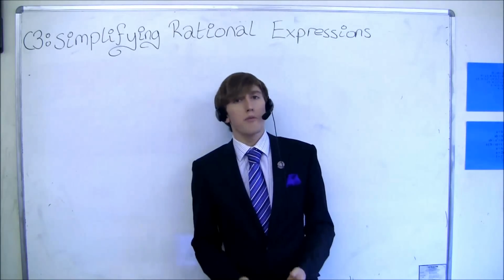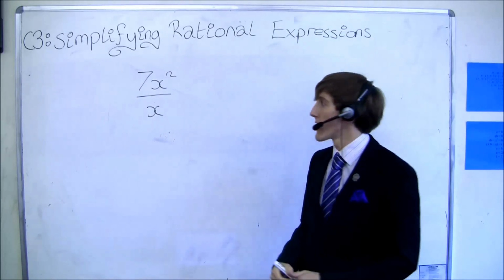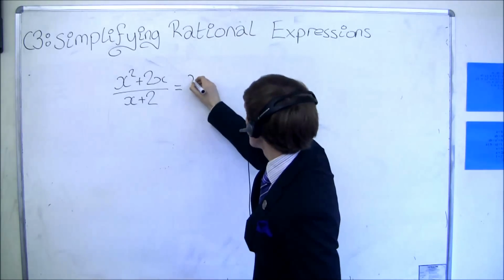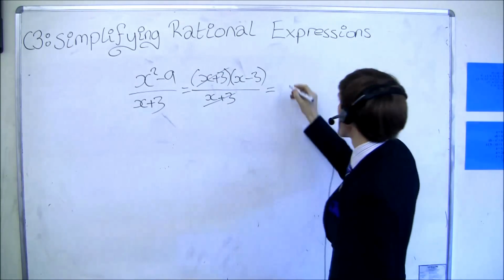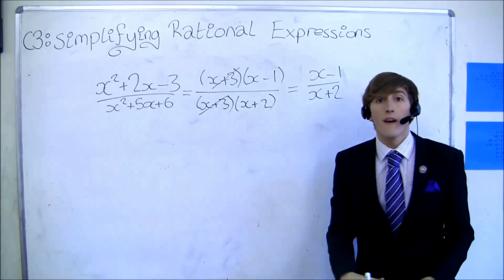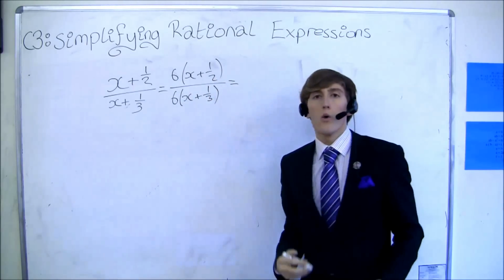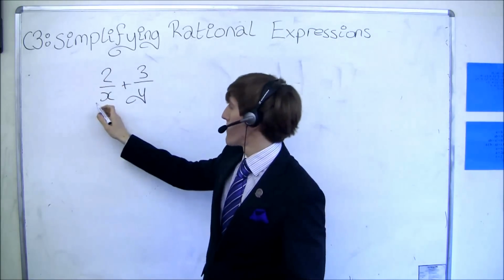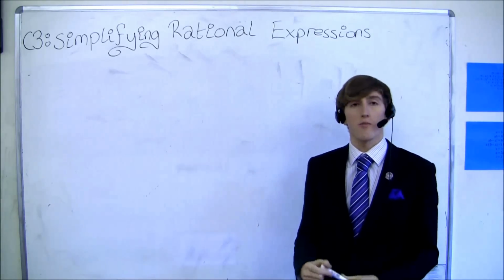Mathematical Tips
Easy Maths Tips